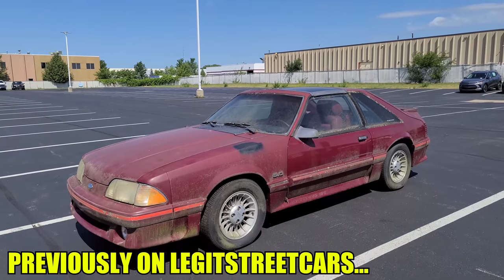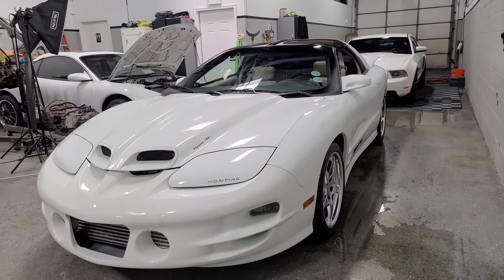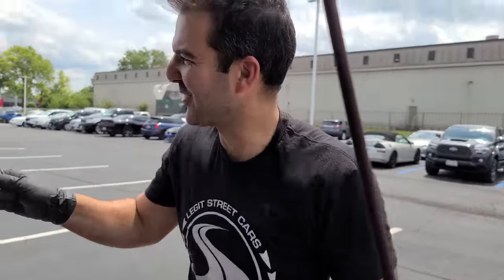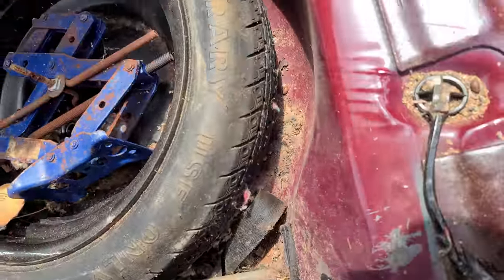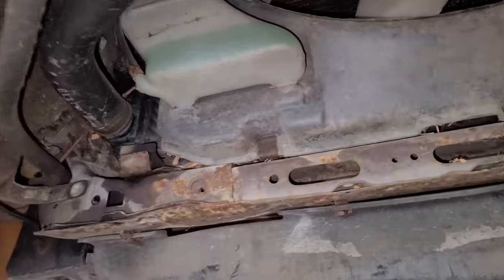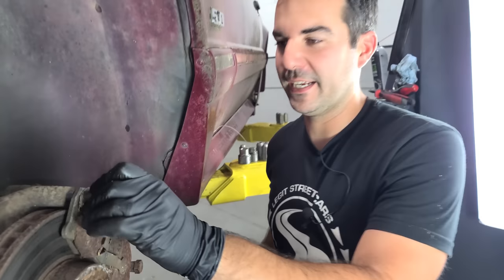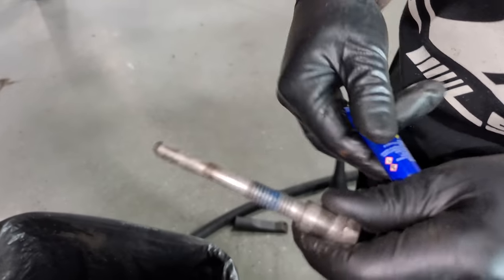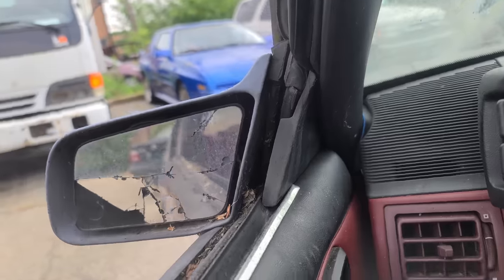First Drive Of The Abandoned Mustang GT Didn't End Well But We Discovered Its Crazy History!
Use code LEGITLITE for a FREE 6 Pack of Microfibers!

In this video, we continue work on the 1987 Mustang GT that sat for 25 years and get it to drive for the first time! Unfortunately, my first drive didn't end well, and if you guys have ideas on what's wrong with the car post them up in the comments! Enjoy the show!

Fluid transfer pump & vacuum brake bleeder

Financing is available right from the site with no limitations on age, mods, miles, etc!

LSC Merch & New Signature series shirts including SVT Lightning shirts and posters.